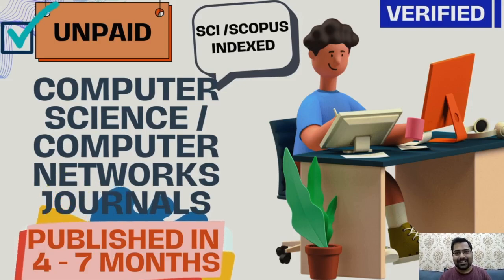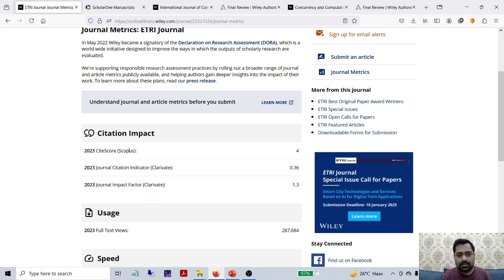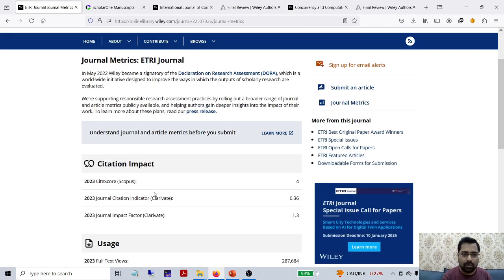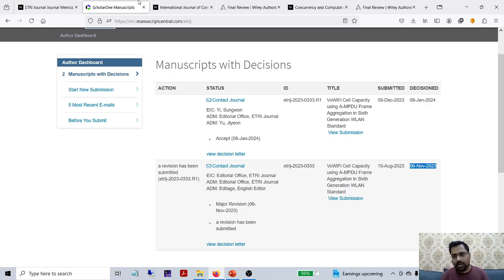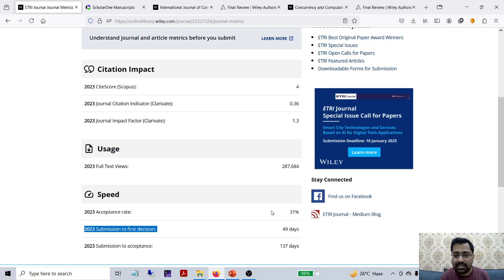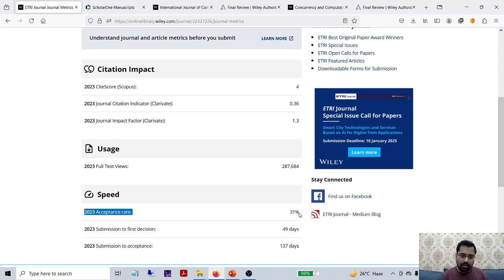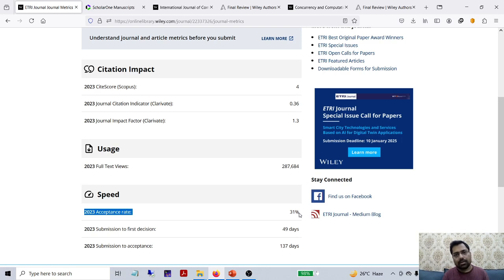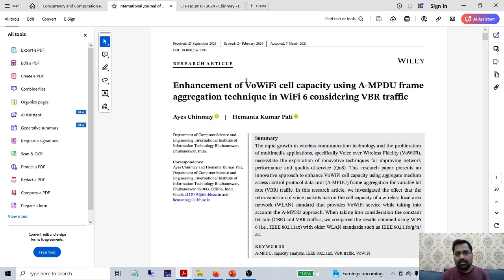Fastest Unpaid SCI/SCOPUS indexed Computer Science Journals/Computer Networks Journals in 4-7 months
Fastest Unpaid SCI/SCOPUS indexed Computer Science Journals 2024
Fastest Unpaid SCI/SCOPUS indexed Computer Networks Journals 2024
Fastest Unpaid SCI/SCOPUS indexed Wireless Communication Journals 2024
Fastest Unpaid SCI/SCOPUS indexed IoT Journals 2024
Fastest Unpaid SCI/SCOPUS indexed Computer Architecture and VLSI Journals 2024
Fastest Unpaid SCI/SCOPUS indexed Medical Electronics Journals 2024
Fastest Unpaid SCI/SCOPUS indexed Opto-Electronics Journals 2024
Fastest Unpaid SCI/SCOPUS indexed Quantum communications Journals 2024
Fastest Unpaid SCI/SCOPUS indexed Underwater communication Journals 2024
Fastest Unpaid SCI/SCOPUS indexed Peer-to-Peer Networking and Applications Journals 2024
Fastest Unpaid SCI/SCOPUS indexed Architectures and Protocols Journals 2024
Fastest Unpaid SCI/SCOPUS indexed Ad hoc and Sensor networks Journals 2024
Fastest Unpaid SCI/SCOPUS indexed Quality of Service Journals 2024
Fastest Unpaid SCI/SCOPUS indexed  Next generation Journals 2024
Fast Springer Journal 2024.
Fast Taylor & Francis Journal 2024.
Fast Wiley Journal 2024.

ETRI Journal [Aim and Scope]:
ETRI Journal provides an international, multidisciplinary forum for the exchange of innovative ideas and technology in the fields of information, telecommunications, and electronics. It is published bimonthly in English. The main focus of the journal is to provide an open forum to exchange innovative ideas and technology in the fields of information, telecommunications, and electronics.
Key topics of interest include high-performance computing, multimedia technology, communication networks and services, wireless communications and mobile computing, material and component technology, as well as security.
With an international editorial committee and experts from around the world as reviewers, ETRI Journal publishes high-quality research papers on the latest and best developments from the global community.

International Journal of Communication Systems Journal [Aim and Scope]:
The International Journal of Communication Systems provides a forum for R&D, open to researchers from all types of institutions and organisations worldwide, aimed at the increasingly important area of communication technology. The Journal's emphasis is particularly on the issues impacting behaviour at the system, service and management levels. Published twelve times a year, it provides coverage of advances that have a significant potential to impact the immense technical and commercial opportunities in the communications sector. The International Journal of Communication Systems strives to select a balance of contributions that promotes technical innovation allied to practical relevance across the range of system types and issues.
The Journal addresses both public communication systems (Telecommunication, mobile, Internet, and Cable TV) and private systems (Intranets, enterprise networks, LANs, MANs, WANs). The following key areas and issues are regularly covered:
Transmission/Switching/Distribution technologies (ATM, SDH, TCP/IP, routers, DSL, cable modems, VoD, VoIP, WDM, etc.)
System control, network/service management
Network and Internet protocols and standards
Client-server, distributed and Web-based communication systems
Broadband and multimedia systems and applications, with a focus on increased service variety and interactivity
Trials of advanced systems and services; their implementation and evaluation
Novel concepts and improvements in technique; their theoretical basis and performance analysis using measurement/testing, modelling and simulation
Performance evaluation issues and methods.
The Journal has a prime remit to publish first-class original papers providing in-depth analysis of R&D work, and Special Issues are produced that comprise many papers focusing on a particular theme. A further crucial role for the Journal is to enable the reader to identify emerging principles and trends in the communications arena. Papers that will aid cross-fertilisation between disciplines are encouraged. Case studies that describe practical applications of communication technologies are welcomed.

Concurrency and Computation: Practice and Experience Journal [Aim and Scope]:
Concurrency and Computation: Practice and Experience (CCPE) publishes high-quality, original research papers, and authoritative research review papers, in the overlapping fields of:
Parallel and distributed computing;
High-performance computing;
Computational and data science;
Artificial intelligence and machine learning;
Big data applications, algorithms, and systems;
Network science;
Ontologies and semantics;
Security and privacy;
Cloud/edge/fog computing;
Green computing; and
Quantum computing.